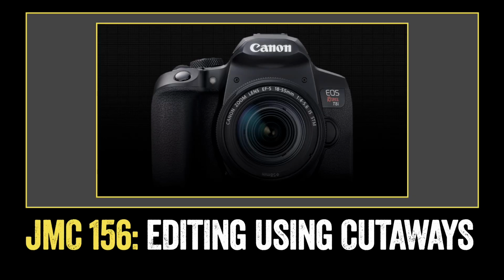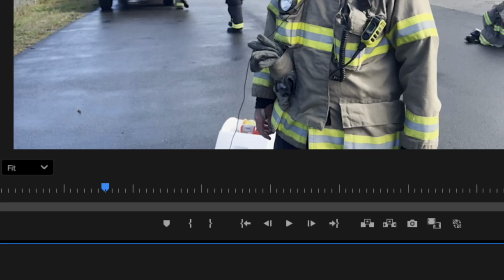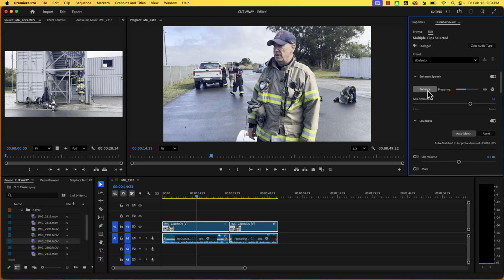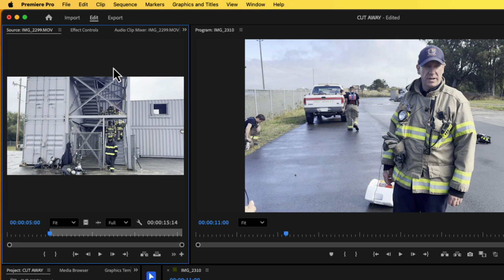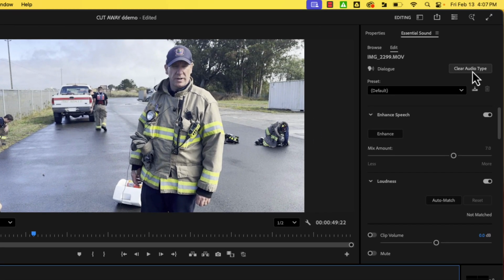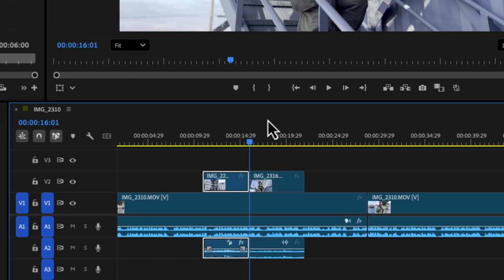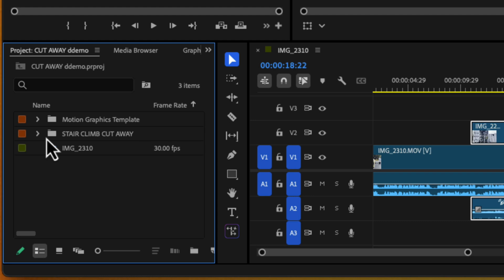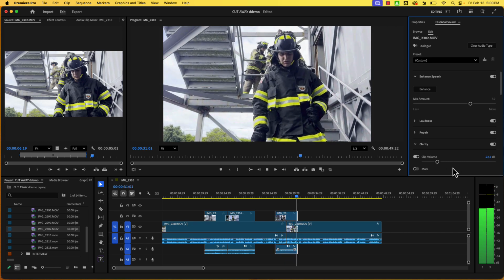Cutaway Assignment Tutorial Video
Follow this video to complete the Cutaway Practice Assignment